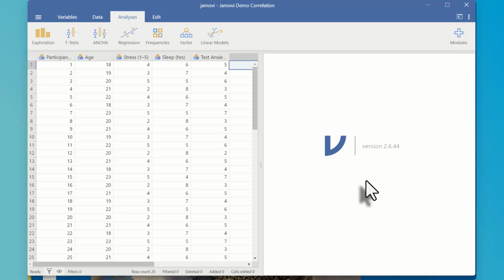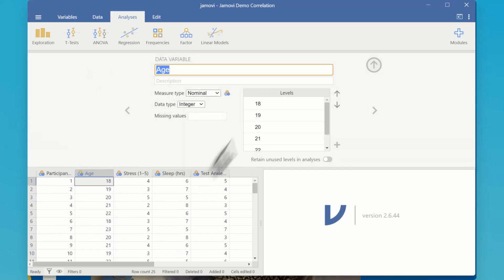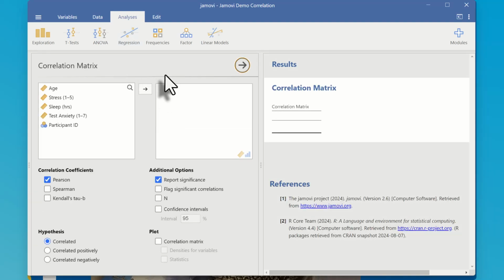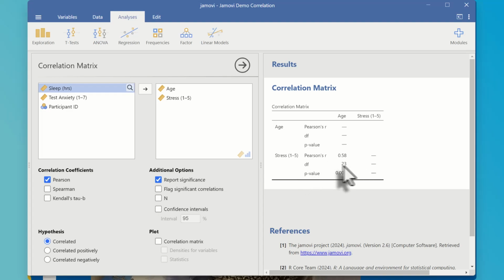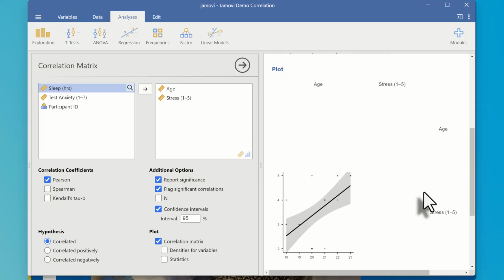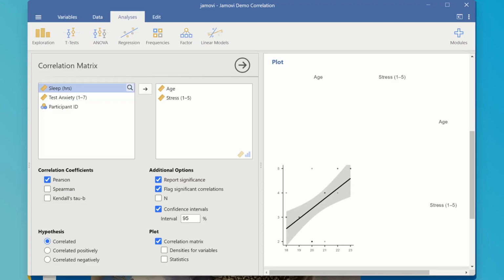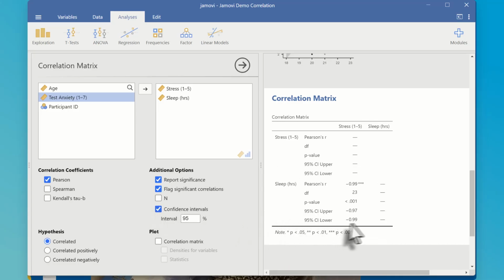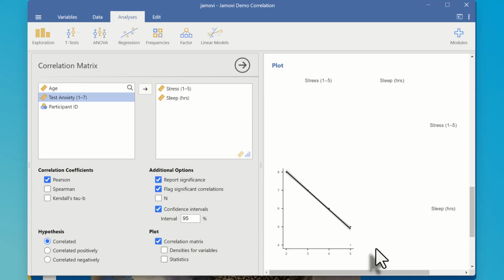How To: Correlation Matrix & Scatterplot